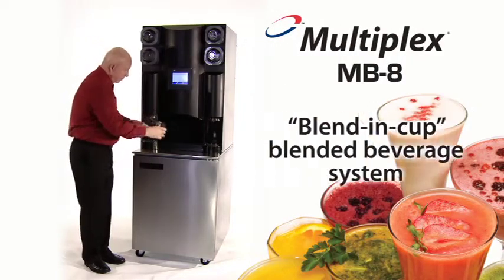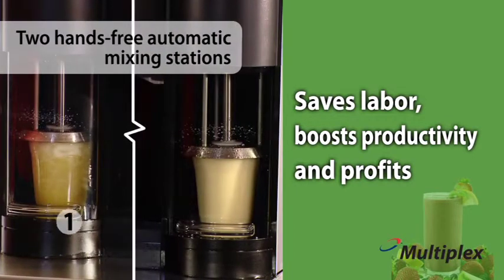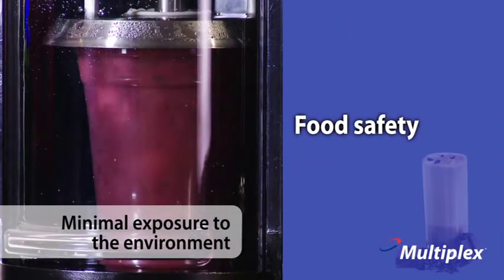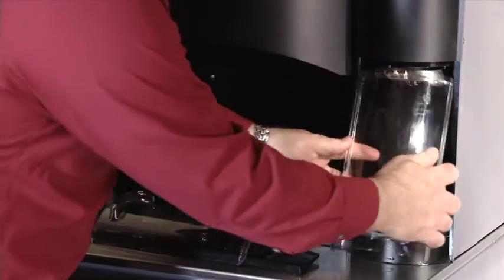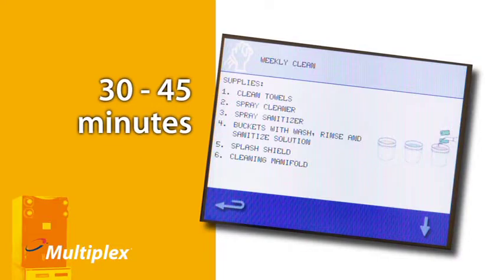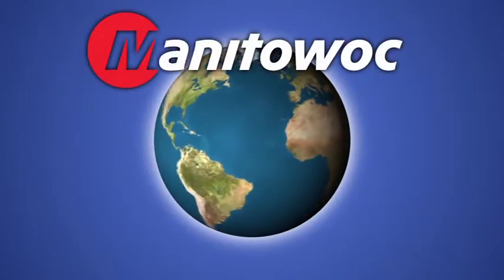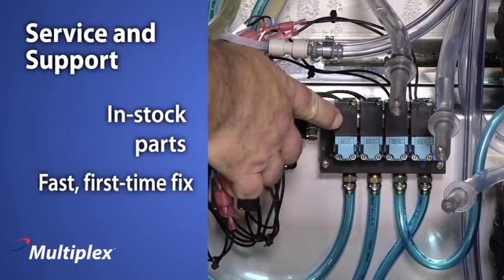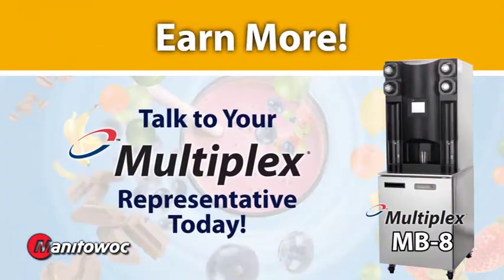Multiplex Blend-in-Cup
With an all-in-one convenient footprint, the new Multiplex Blend In Cup Workstation makes it easy to add blended beverages to your operation. So easy to use you can be up and running as a crew-serve or self-serve beverage destination in no time.